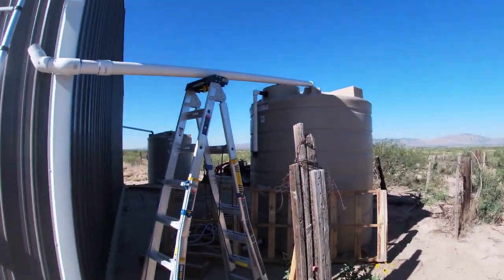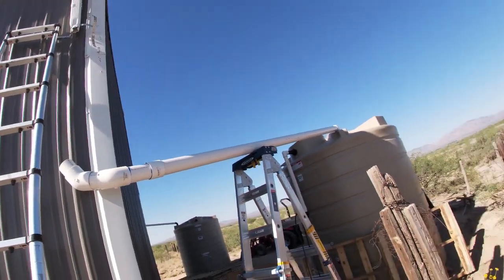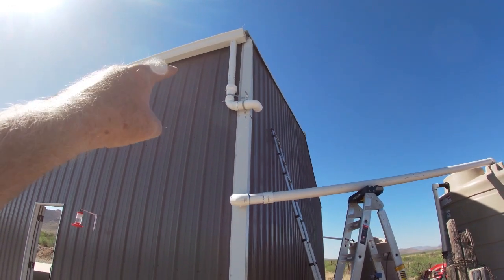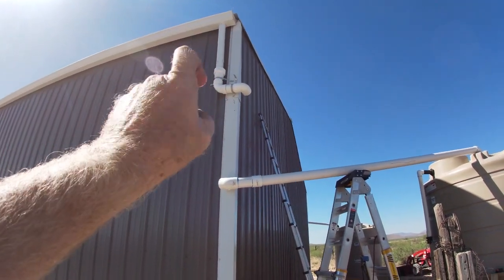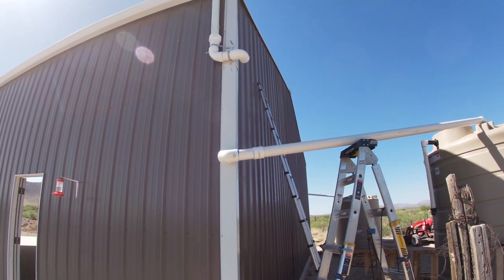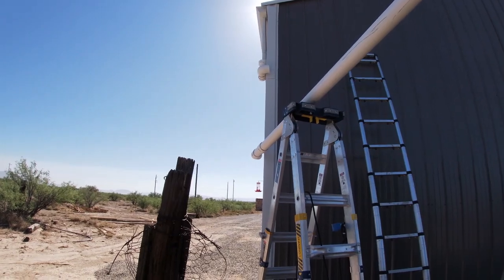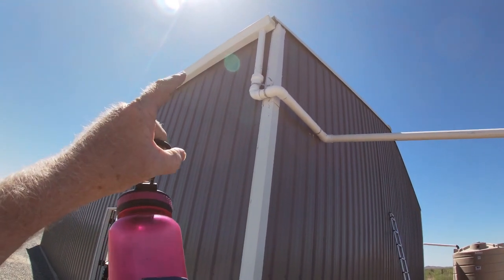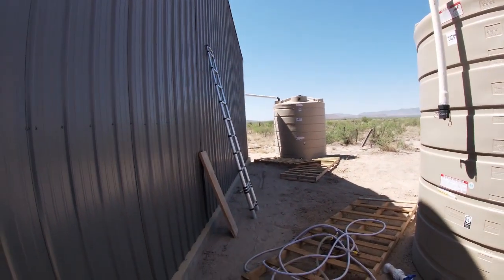Repairing my Mistake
In this video I fix the hack job I did on the rain collection system because I was pressed for time